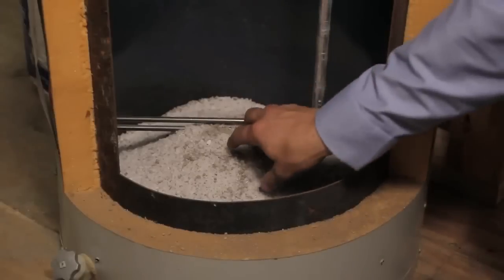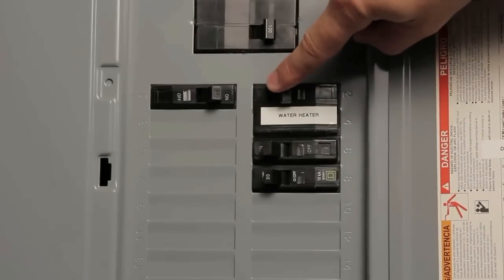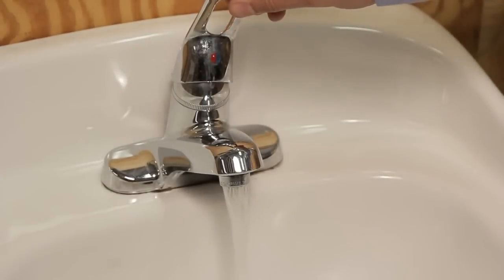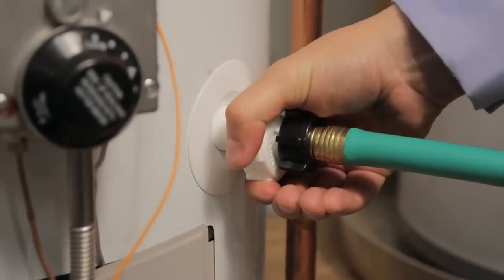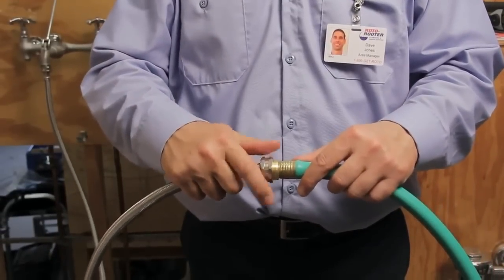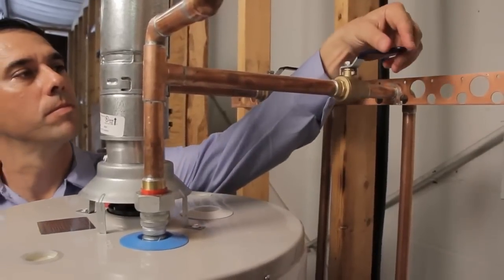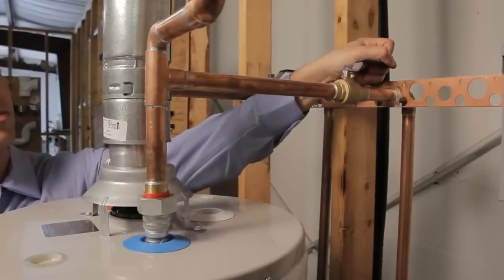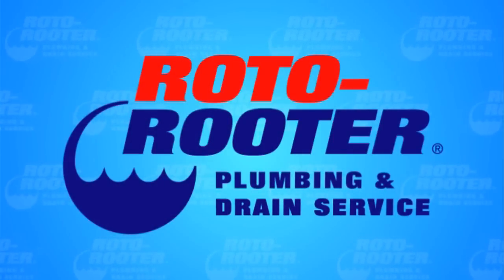Plumbing Tips - How to Drain a Water Heater | Roto-Rooter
In this video, we show how to drain corrosive sediment (usually a result of hard water) out of a water heater tank. Over time, this sediment can choke the life out of a water heater and cause it to work harder than it has to. You can usually hear a sound like popcorn popping in a pan, or gravel moving around.  The sediment also eats up the water heater's protective anode rod and then begins to rust out the tank from the inside. Homeowners should drain their tanks every couple of years. If they have hard water, they should drain the tank annually, and/or look at installing a water softener.

Your water heater tank should have a boiler drain, and you'll need to attach a hose to allow the tank to drain to the location you choose, so make sure you have one handy.  If you have questions on the steps involved in this video, or if you are unsure and need help, an expert Roto-Rooter plumber is always a phone call away.